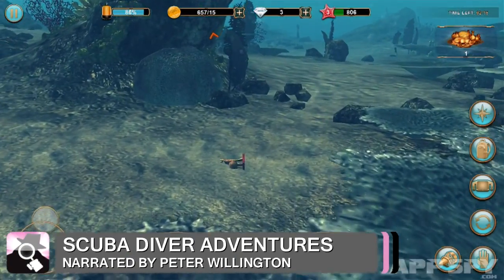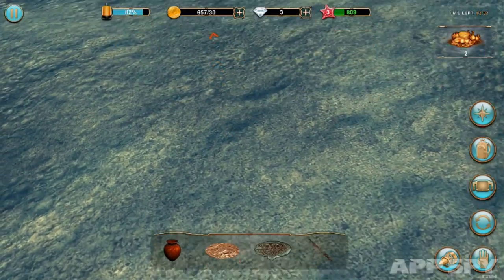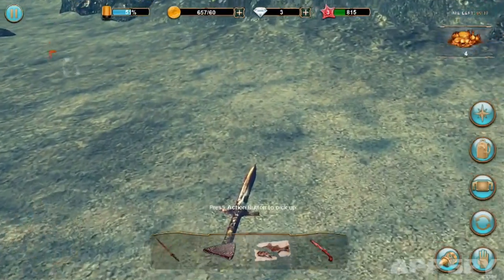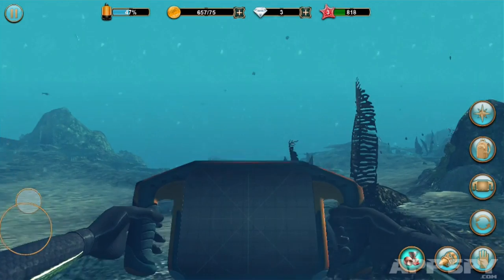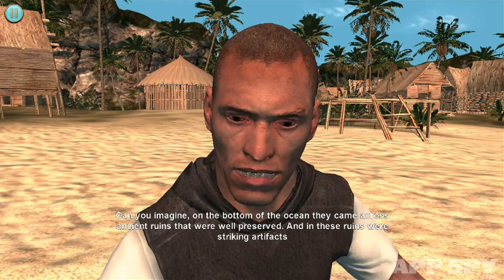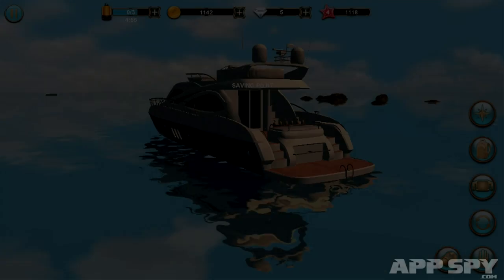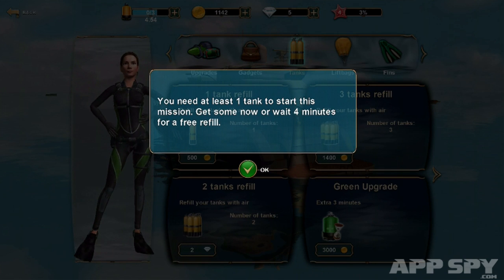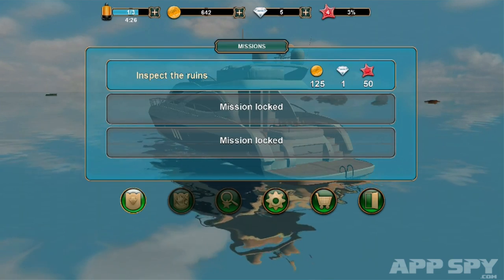Scuba Diver Adventures | iOS iPhone / iPad Hands-On - AppSpy.com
Peter (@xeroxeroxero) whips on his wet suit and goes for a swim with Chillingo's free-to-play diving game.

for the full AppSpy story.